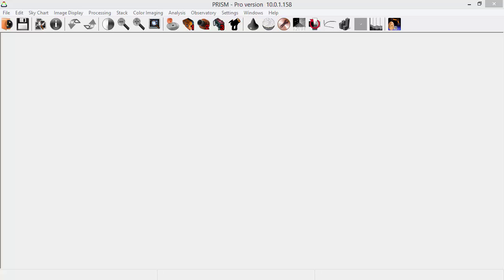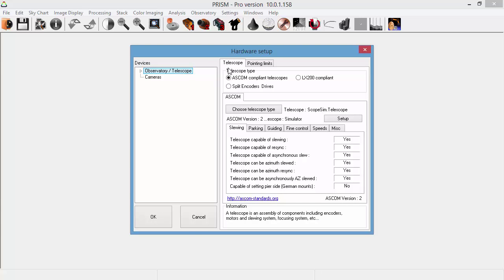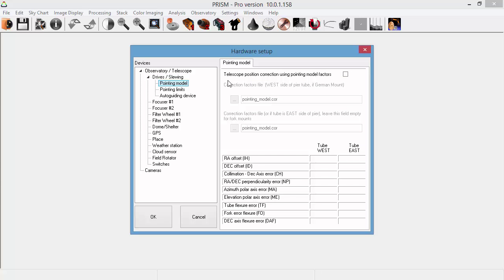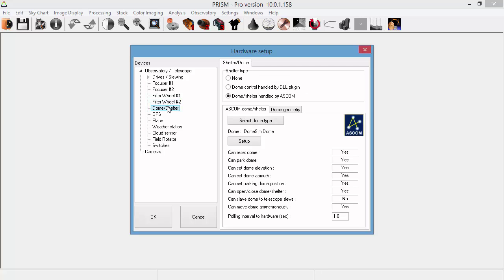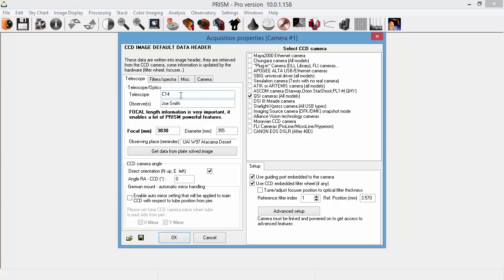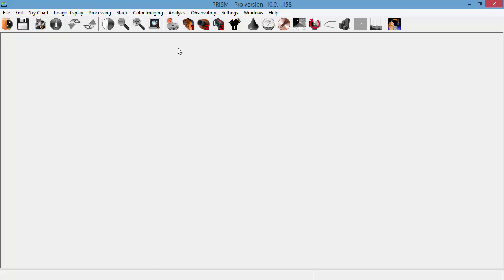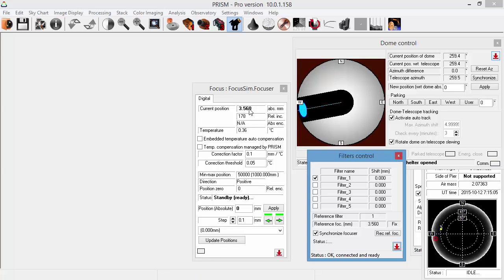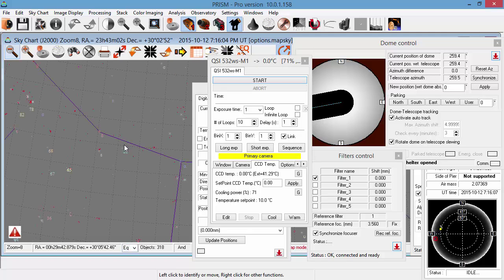Prism - Equipment Setup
This video shows how to setup your imaging equipment with Prism.